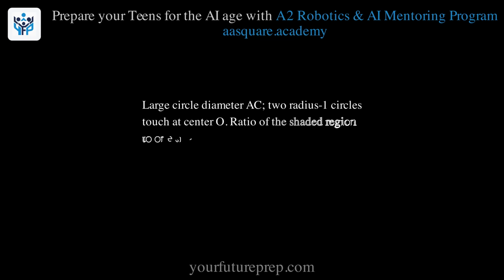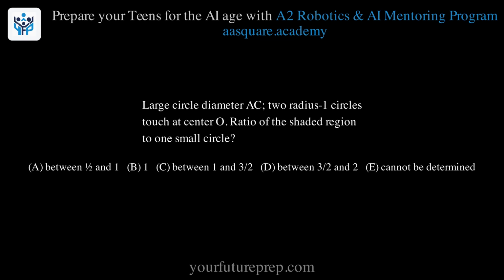1986 AJHSME – Problem 23: Ratio of Shaded to Small Circle | Your Future Prep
A step-by-step visual solution to Problem 23 of the 1986 AJHSME, from Your Future Prep. Pause after the question to try it yourself, then follow the animated solution.

1986 AJHSME · Problem 23 · Ratio of Shaded to Small Circle